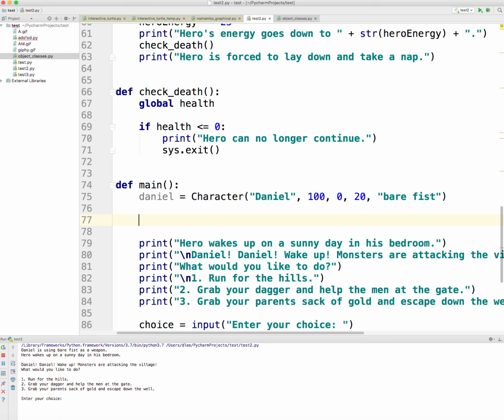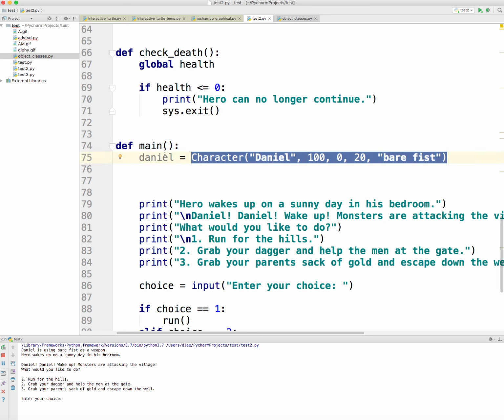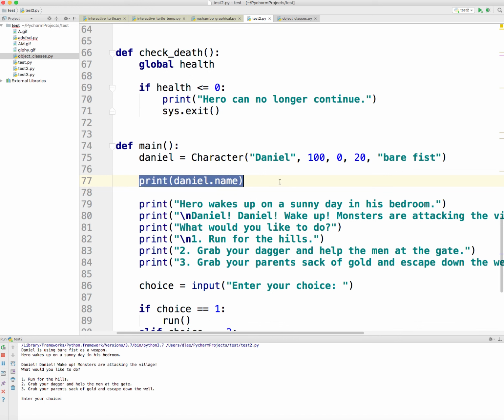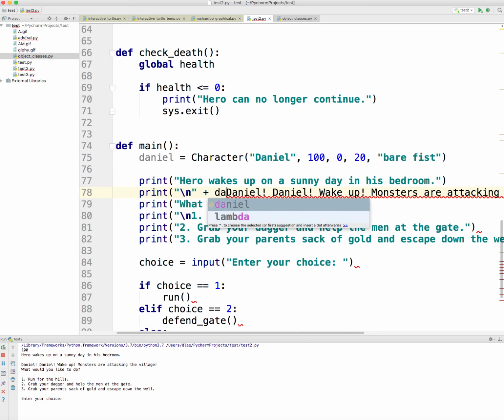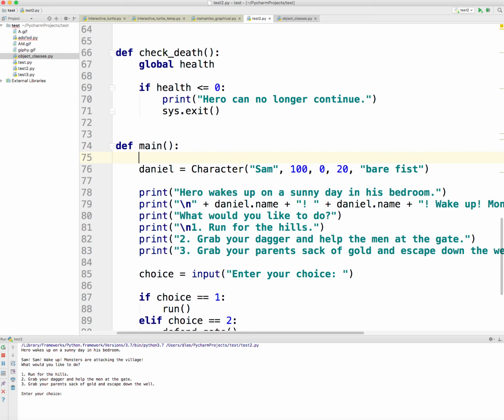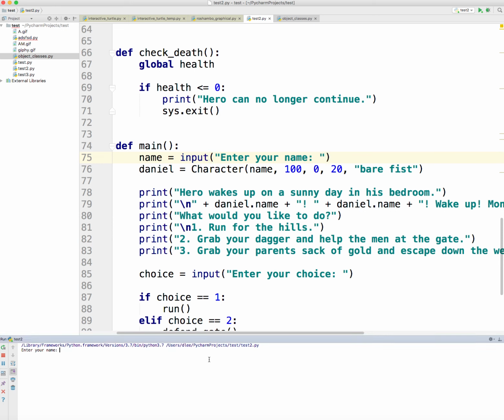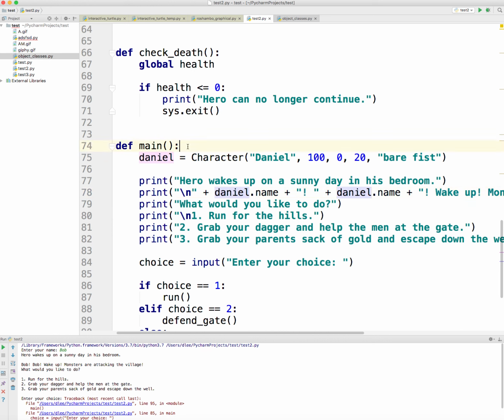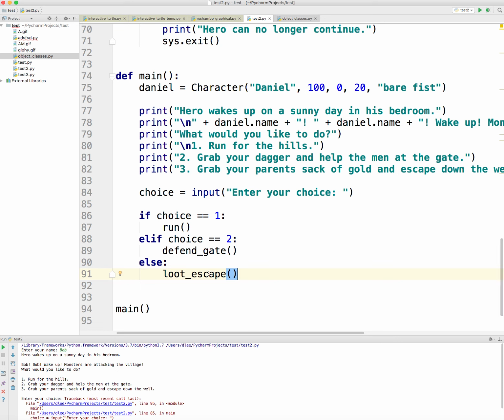pl yl co 5